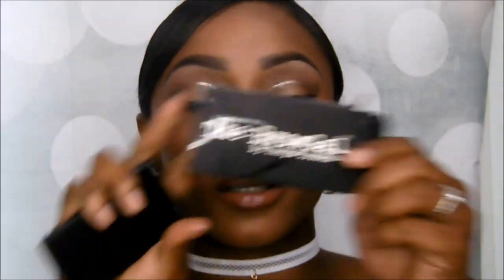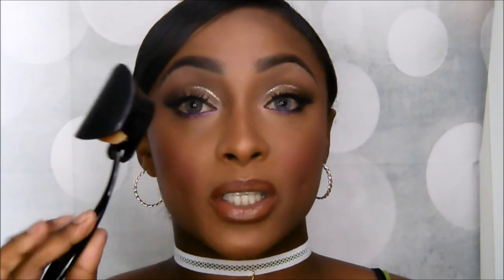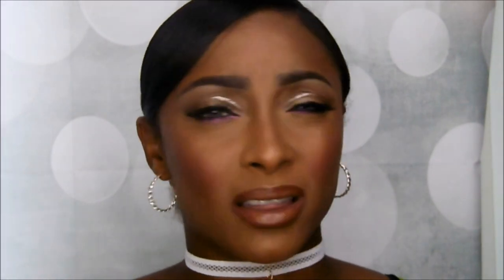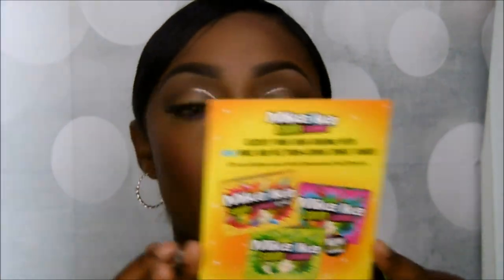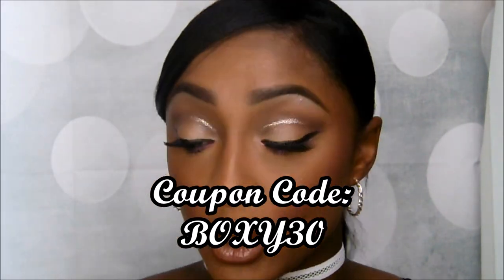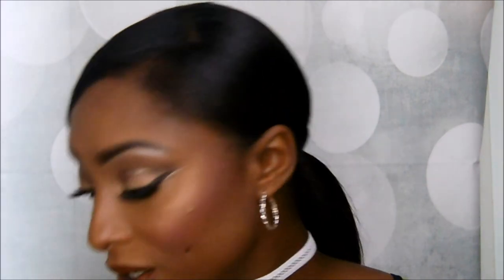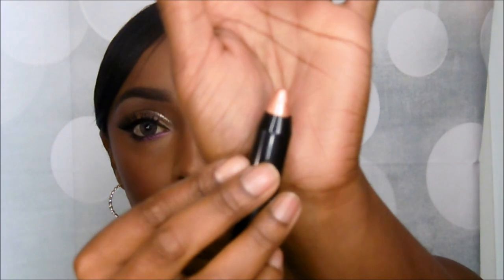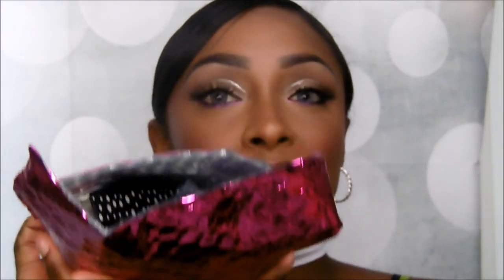Monthly Subscriptions PLUS GIVEAWAY!!!!|A.MaRee Beauty (CLOSED)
HOT BOX OPEN ME
(((WATCH IN HD)))
Hey my babies! I'm happy to start doing these type of Monthly Makeup Subscription Unboxings! Showing you what all I've collected (in a few months) and then giving away to one of my D4L'S what I don't feel like I would use, is AWESOME TO ME! I got this idea from ITS MY RAYE RAYE and was like, YESSSSS THIS IS A GREAT IDEA! So yes you must enter to win and there will only be 1 winner every Monthly Unboxing! I don't know how many times I'm going to do, but as long as it keeps going good, I will continue! So HYPE IT UP!

PLEASE
I love you all and I greatly appreciate all the love!

ways to enter:
Like my Facebook Beauty Page

And you can unlock 3 entries to get you more entries!

What I'm wearing (makeup):
❤ Lips:

What I'm wearing (clothes):
❤ Top:

Camera I used in my videos:
Camera I use for Vlogging:

WANT TO SEND ME LETTERS OR GOODIES?
A.MAREE
6033 GARTH RD. #9103

Links to get you hooked up!

cid=ppage_ref&sid=link&refer=uizlw

IKateHouse.com
If you would like to support me, click my link, shop for good items and give me a percentage of your online buys!

SNAP: astewart11511